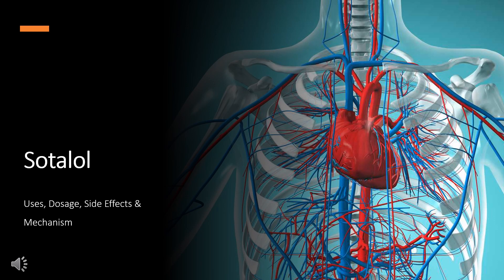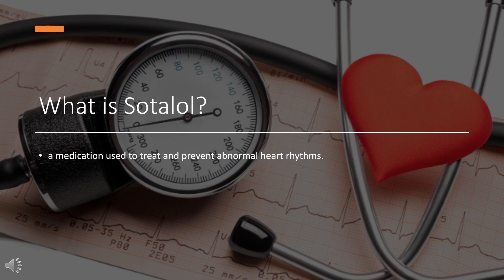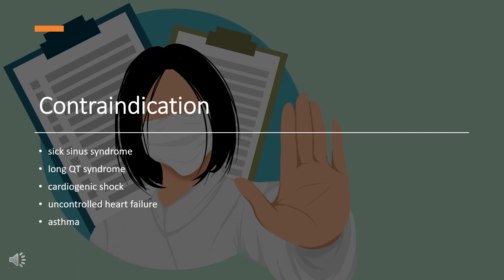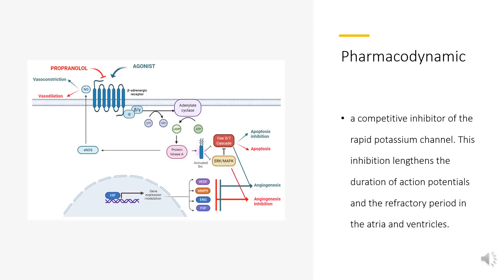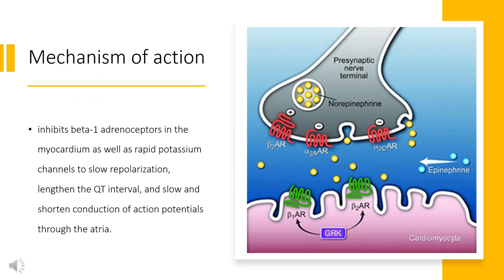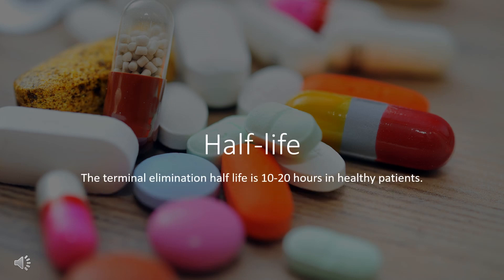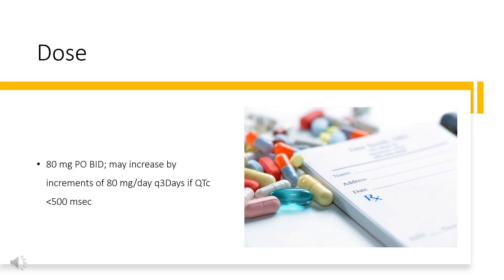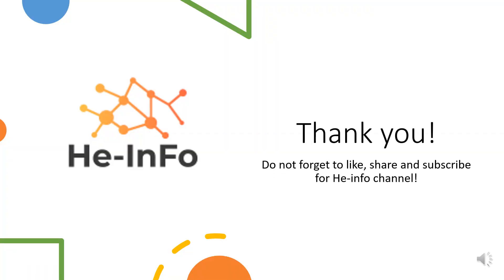Sotalol | Uses, Dosage, Side Effects & Mechanism | Betapace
Sotalol is a methane sulfonanilide beta adrenergic antagonist used to treat life-threatening ventricular arrhythmias and to maintain sinus rhythm in atrial fibrillation or flutter.

In this video, let’s find found:
What is Sotalol?
What is Sotalol used for?
Contraindication
What are the side effects of taking Sotalol?
How does Sotalol work?
How to use Sotalol?

📚 Sources / References
•  Medication information (uses, pharmacodynamics, mechanism of action, half-life):